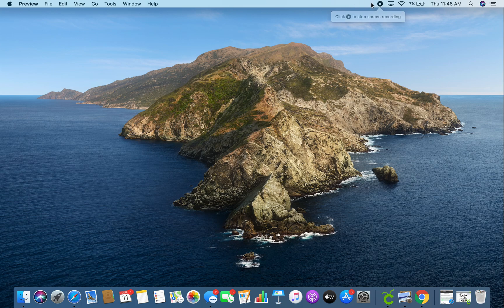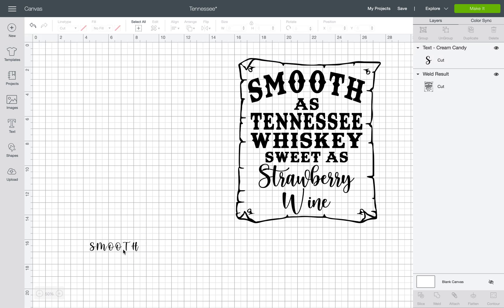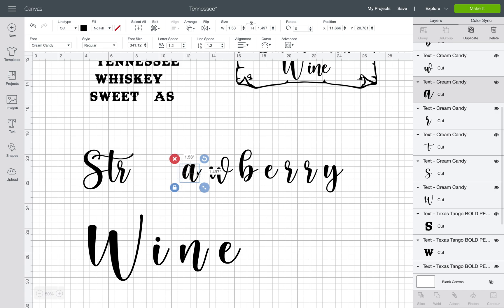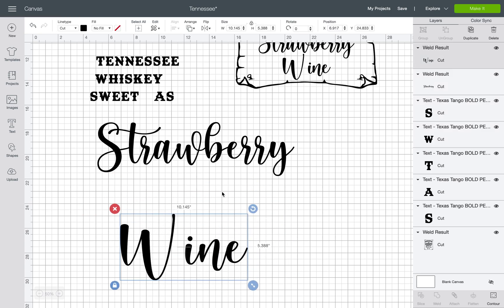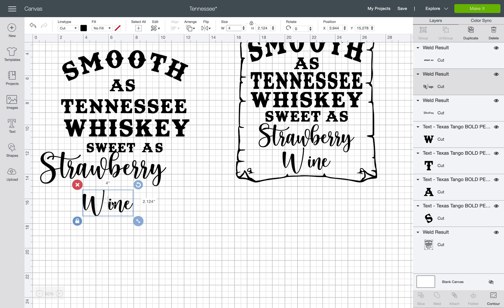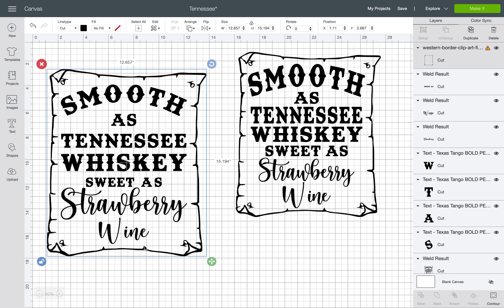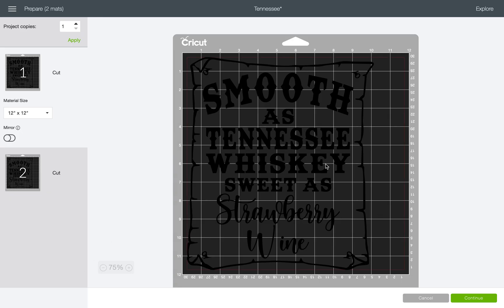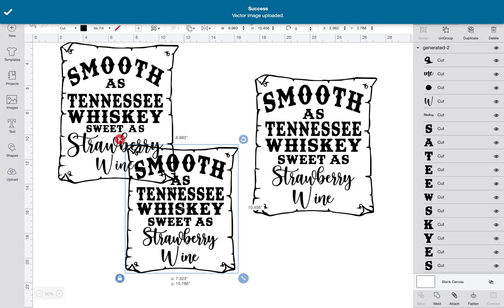How To Create An SVG Using Cricut Design Space-Smooth As Tennessee Whiskey Sweet As Strawberry Wine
Thank you for coming to Hayleigh's Handcrafted to watch me share with you my tips and tricks with my Cricut.
In this video, I am showing how to download fonts and upload them to your design space as well as how to create the design. At the end of the video after the design is created I show how to transport the design out of design space and how to convert it and save the design as an SVG file. I hope this helped someone.